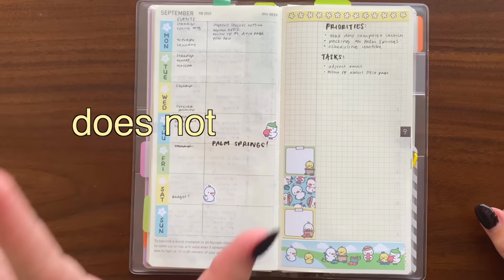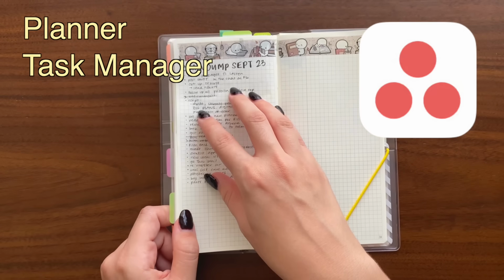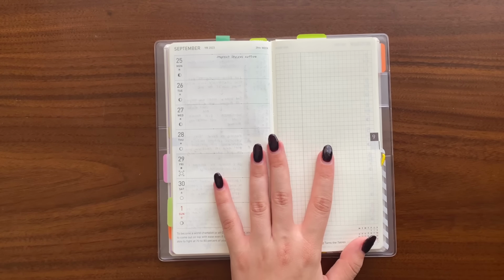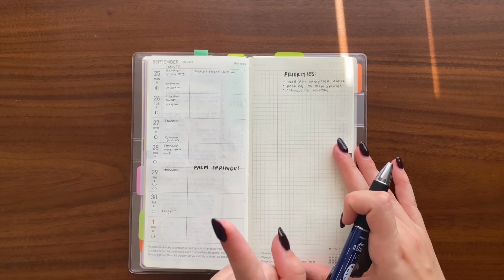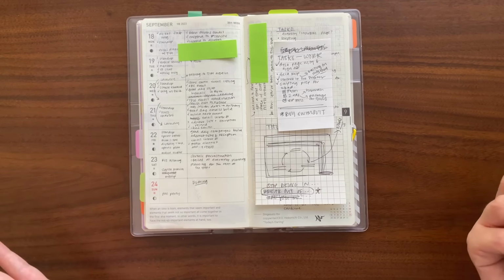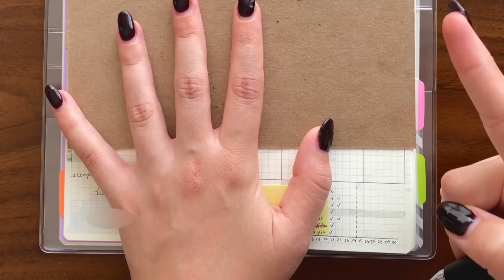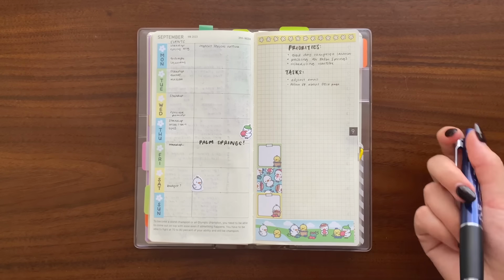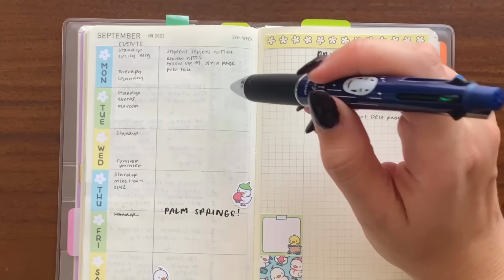My Dirt Simple Weekly Reset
Sometimes you need the easiest weekly setup possible and 👏🏼that’s 👏🏼okay

CHAPTERS:

00:00 intro
00:41 tools you will need
02:28 step one: the set up
06:20 mini bonus step
08:10 step 2: resolve (not review)
11:51 the third and final step

Vertical weekly planner is a Sterling Ink Common Planner, info on her stuff